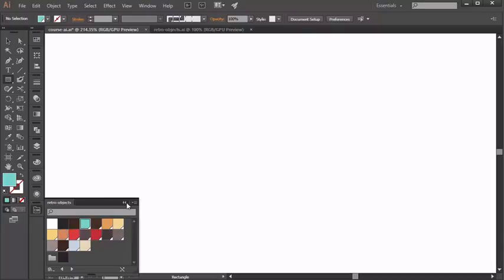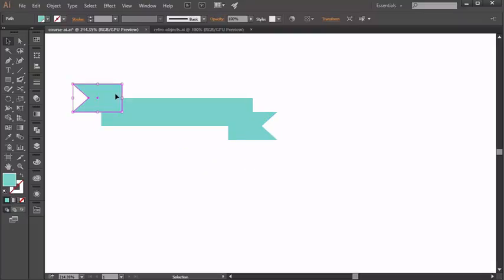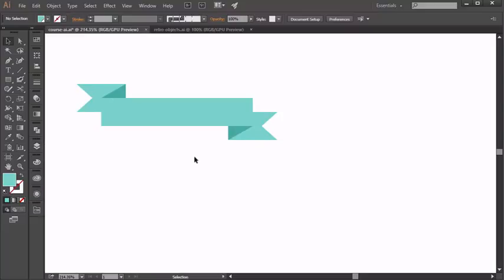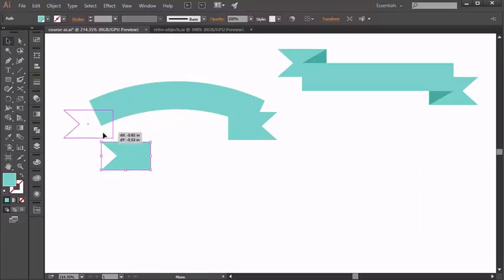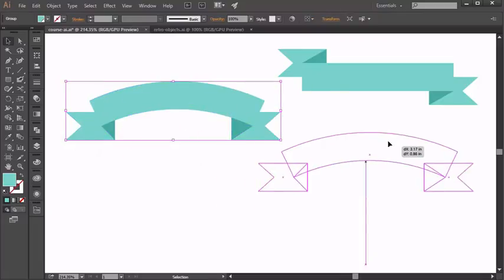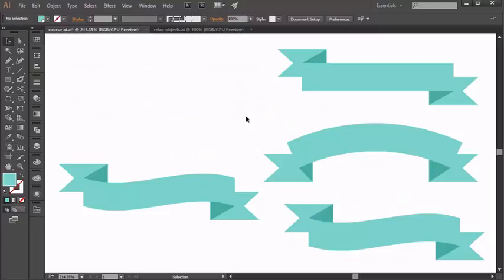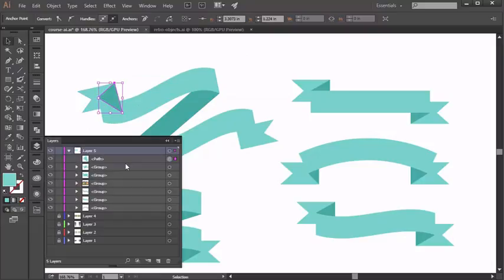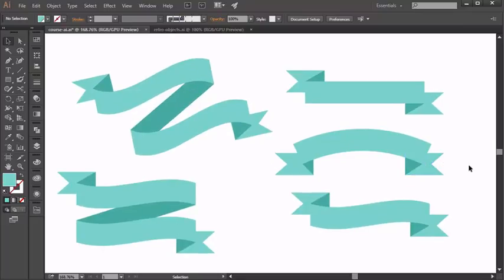How to Create Logo Design Elements in Adobe Illustrator Ribbons and Banners Part 7